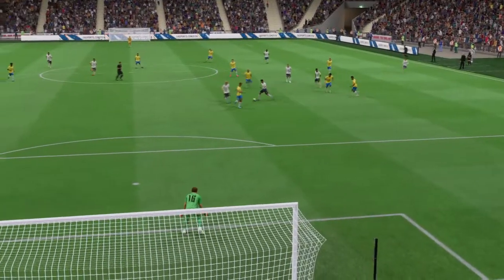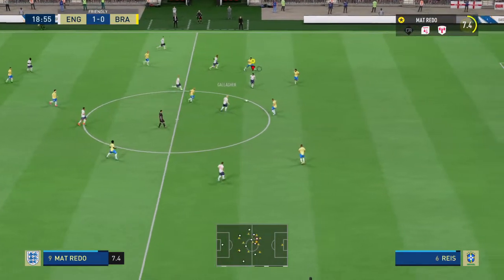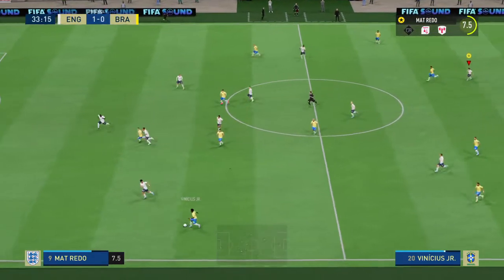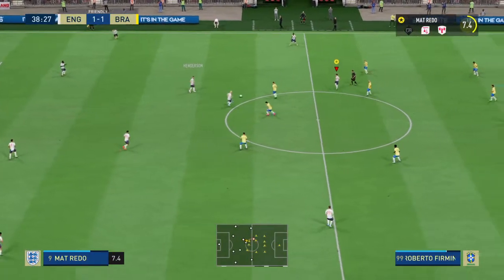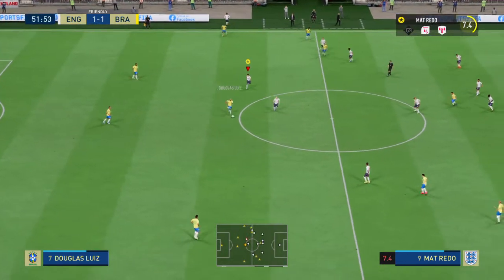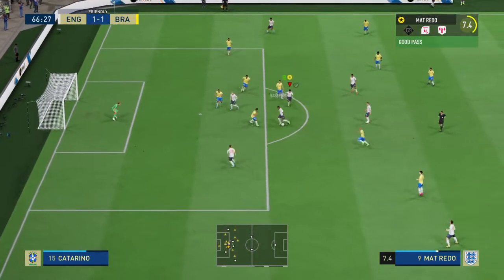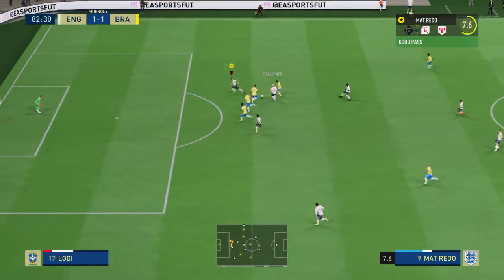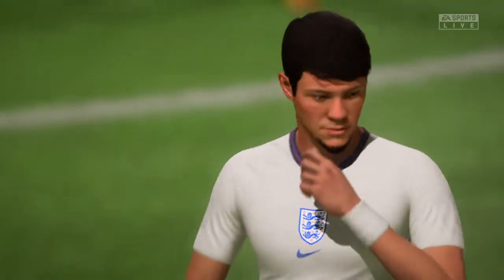Mat Redo player career s3 #7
England x Brazil; International Friendly